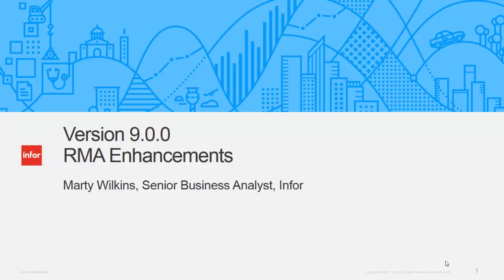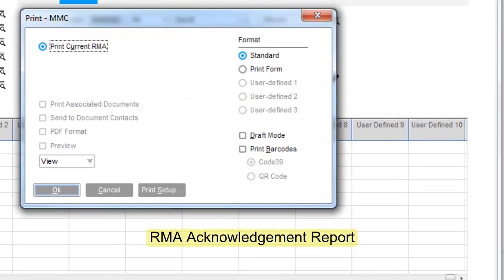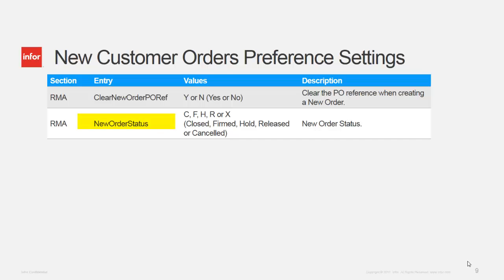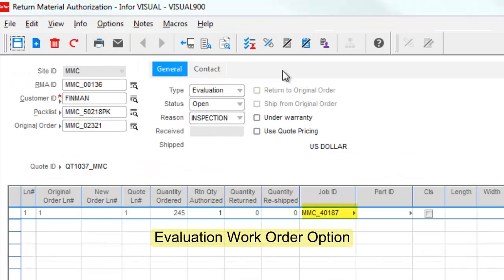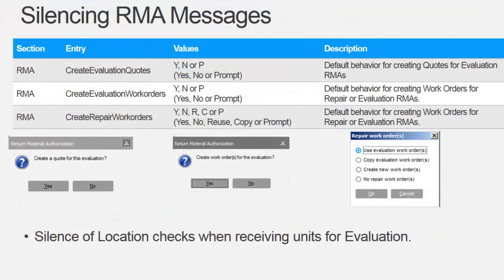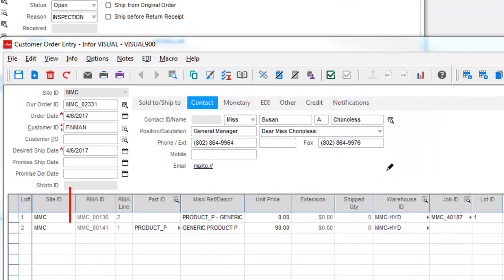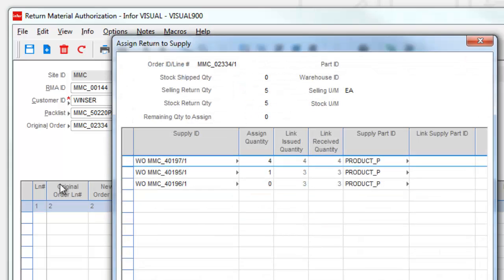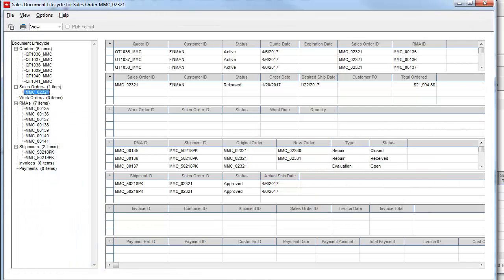RMA Enhancements 9.0.0